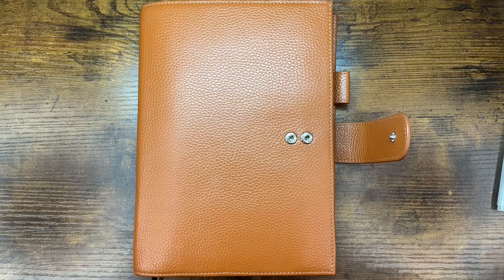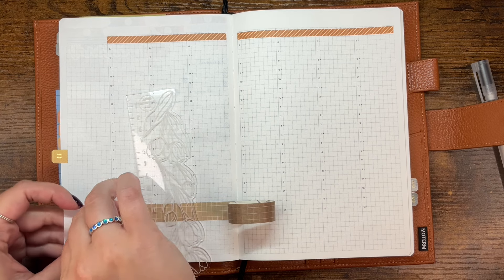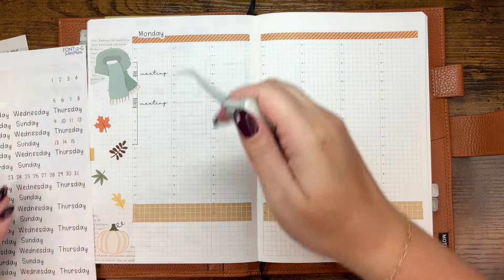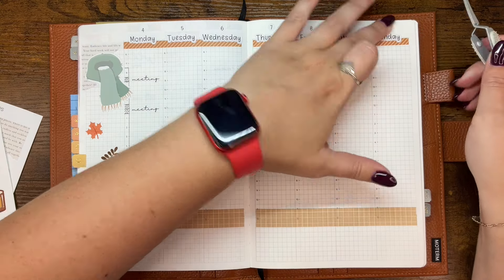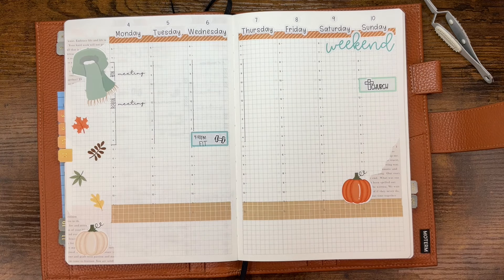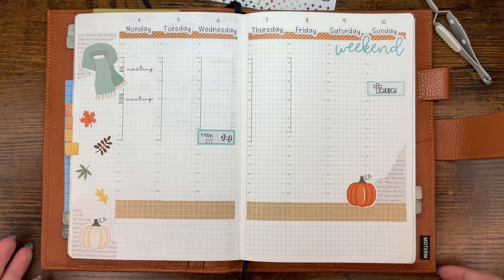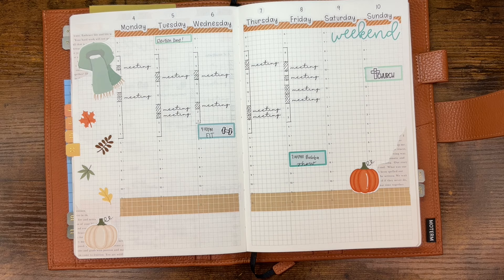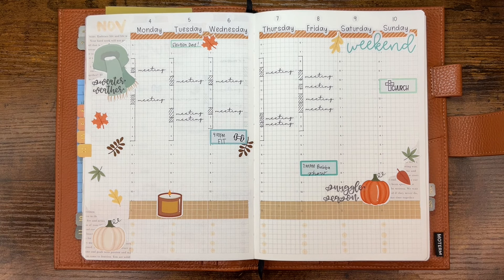Plan with Me // A5 Common Planner // November 4th - 10th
Y'all...this spread! It turned out so cute and fun and I love it so much! I do kind of wish I would've added some color to the dates, or maybe used colored stickers for them, but oh well, it's still super cute and I'm very excited to fill this in for the week! I hope you enjoy!